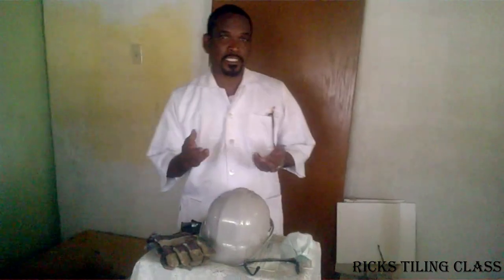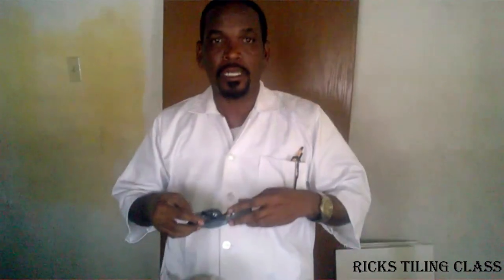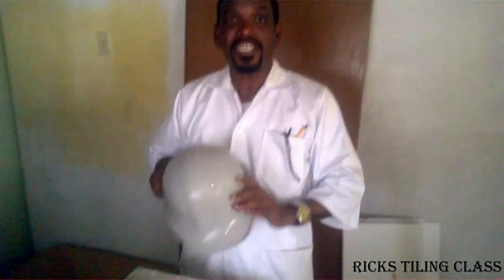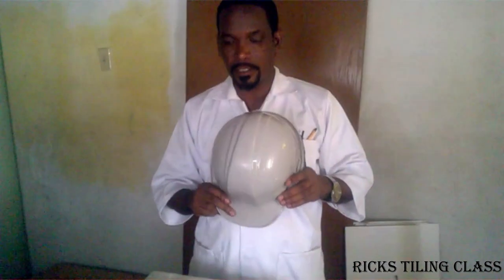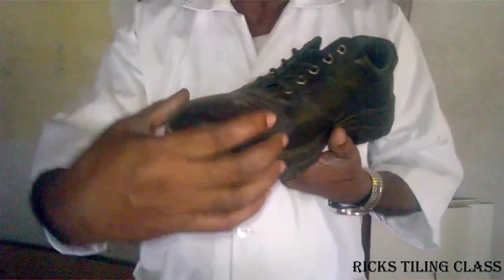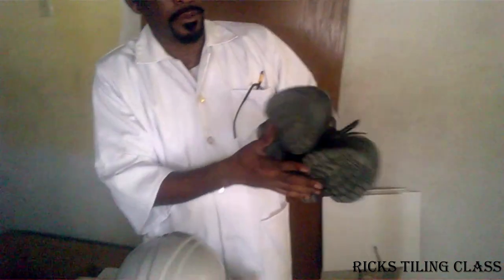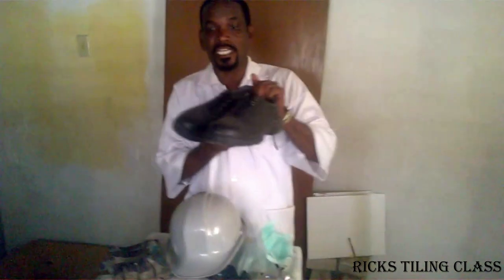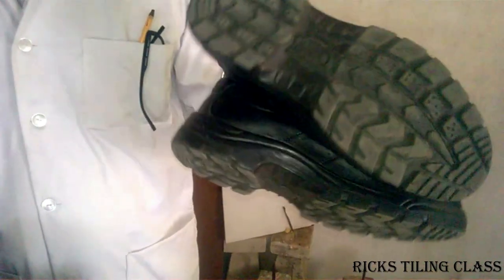HOW TO TILE!! safety lesson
This video is geared towards helping you in the first step of any construction project- Safety.
Safety is the number one priority.